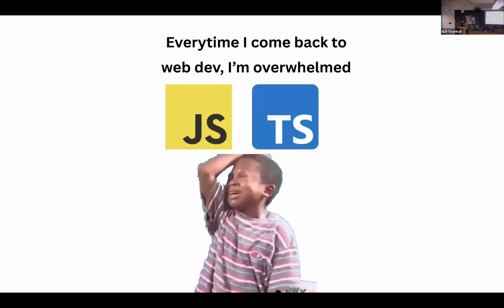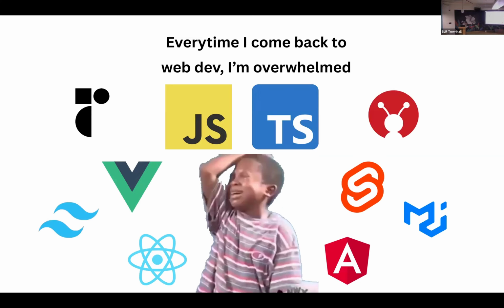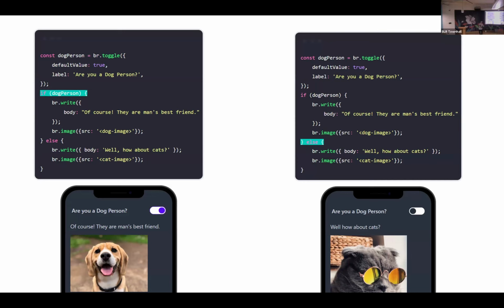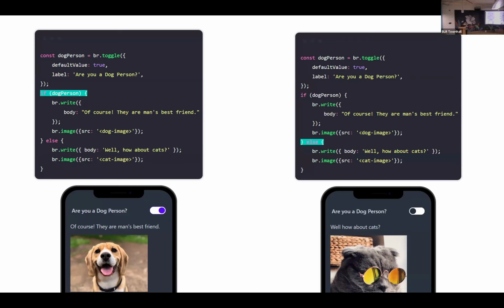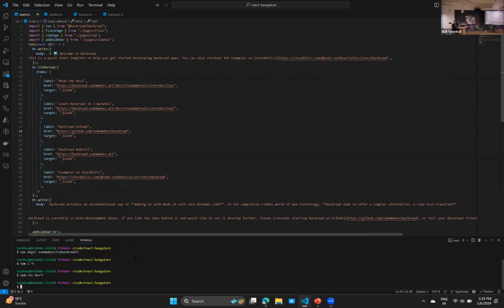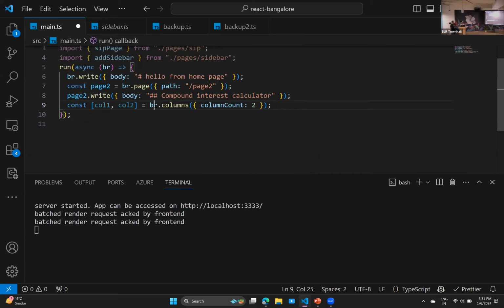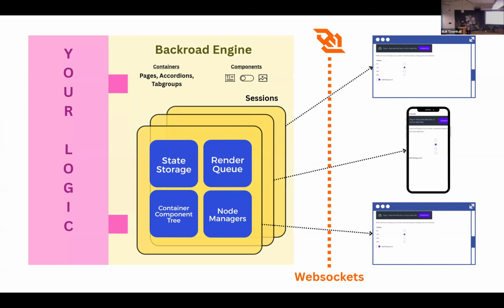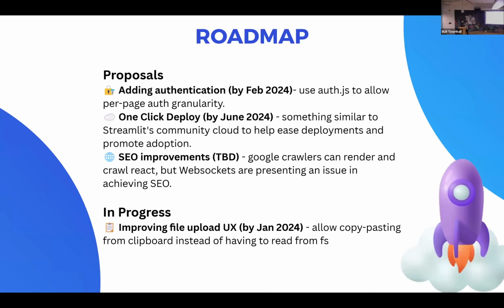Control Flow Based Rendering by Vaibhav Chopra